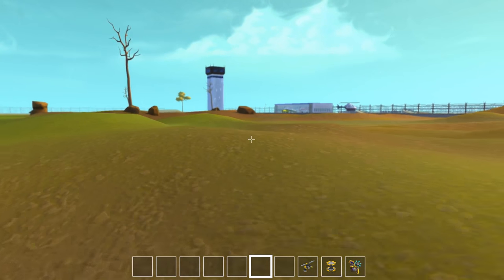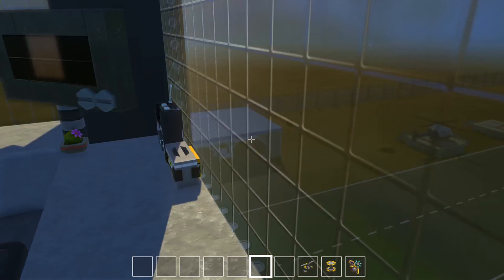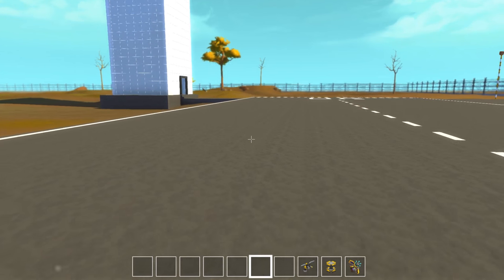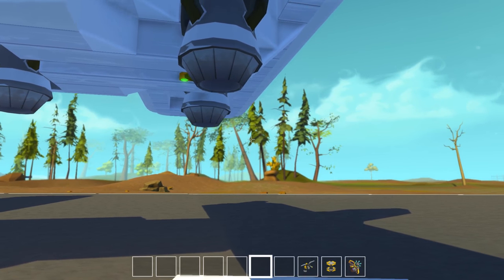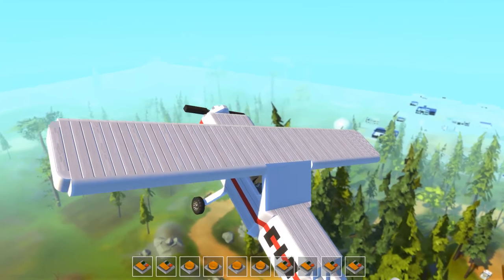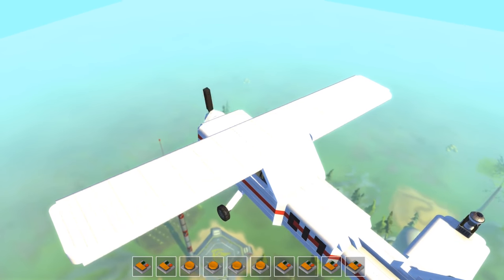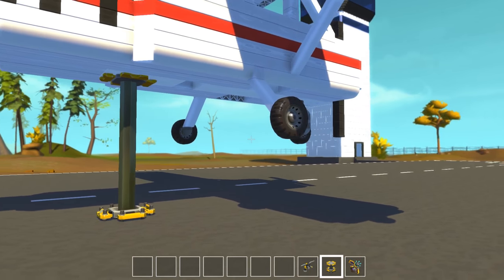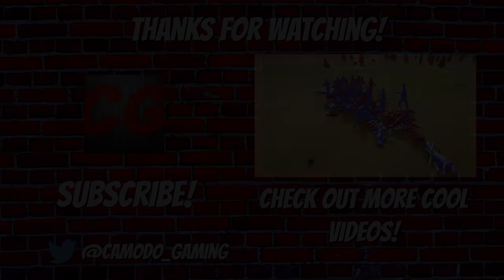Scrap Mechanic Gameplay-EP 83- Starting the Airport (Download In the Description)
Welcome to Camodo Gaming's Let's Play Scrap Mechanic Gameplay EP 83 Starting the Airport. This is a progress update on the town. I've finally started work on the airport! I've already made a tower, hanger , and a Cessna.